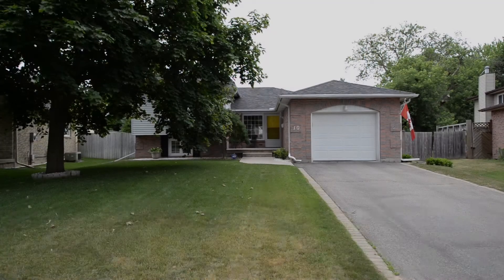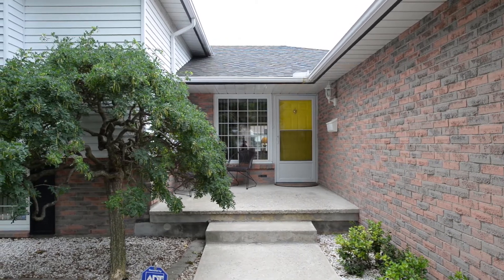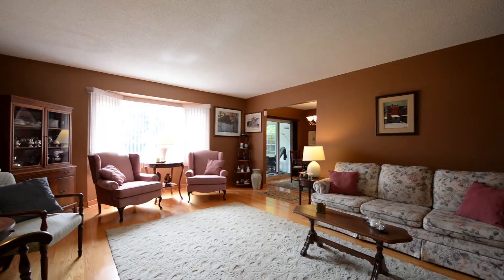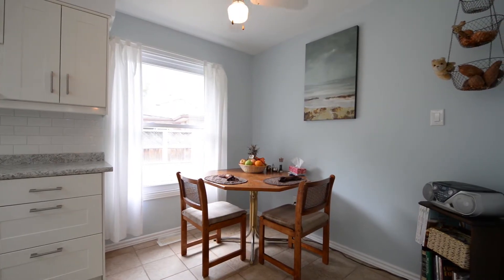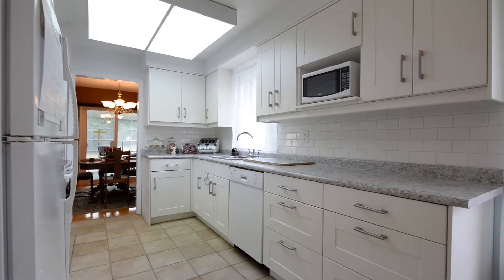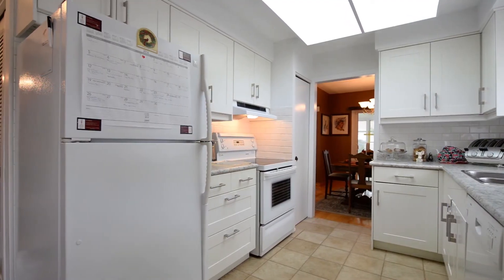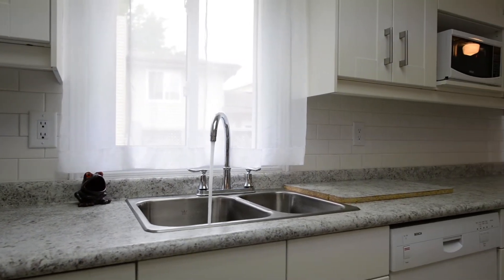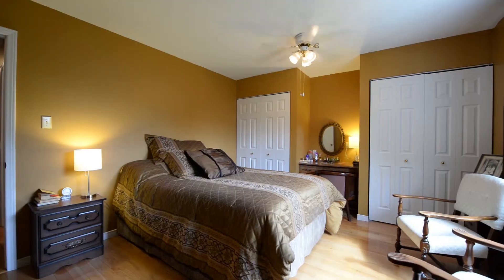10 Mystic Ct., Brantford, Ontario - TheMarshall ReMax - SOLD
This beautiful house is located on a lovely street in the north end of Brantford and features four bedrooms and two bathrooms. It has been meticulously maintained and tastefully decorated throughout by the original owners. As you enter you are greeted by a large foyer with hardwood floors and is open to the living room & formal dining room. Newer updated kitchen with lots of room for eat-in and features plenty of cupboards, counter space and bright white ceramic backsplash. The attached sunroom is the perfect place to relax on those bright summer days or chilly winter evenings and exits to the large deck at the back of the house. The lower level features large recreation room which is very cozy with gas fireplace and a fourth bedroom with 5 pc. ensuite bathroom. The large fully fenced yard is natures delight. This home also features attached single car garage and plenty of room for parking.